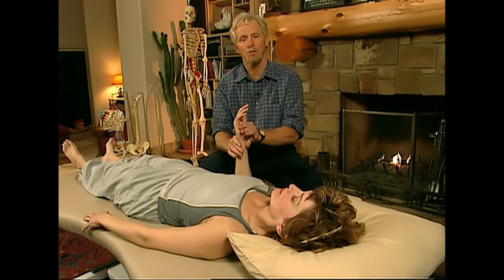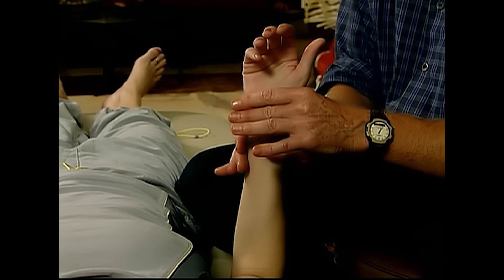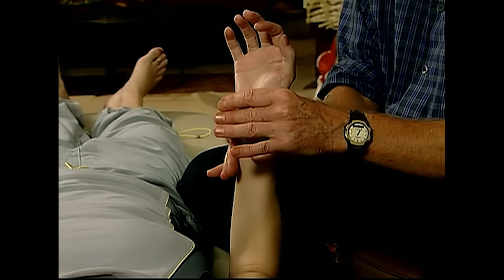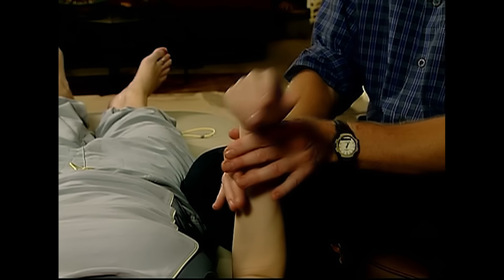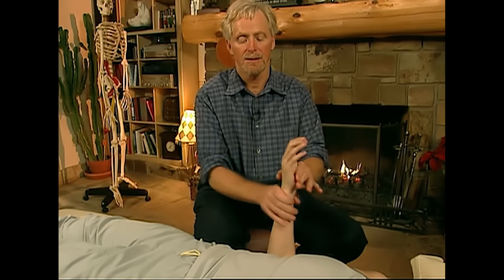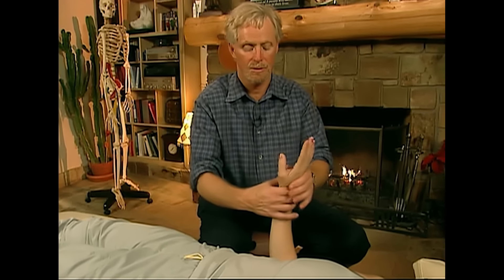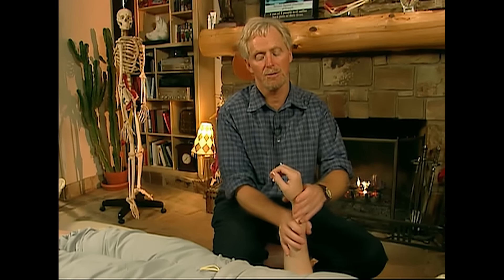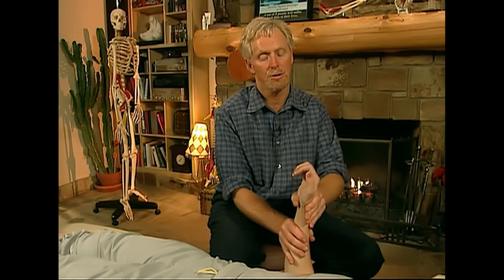Tennis Elbow Joint Stretching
Erik Dalton demonstrates a simple joint stretching routine for treating radial tunnel syndrome and tennis elbow pain. This muscle energy assisted stretching technique should be included in all shoulder, arm and hand pain cases.

For MMT certification details, e-courses, upcoming workshops and to sign up for our weekly newsletter visit our